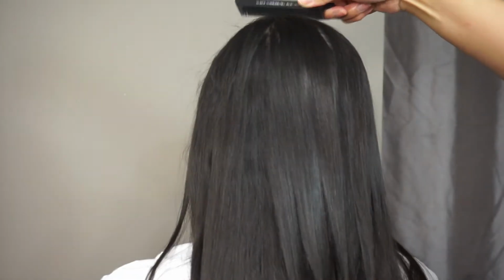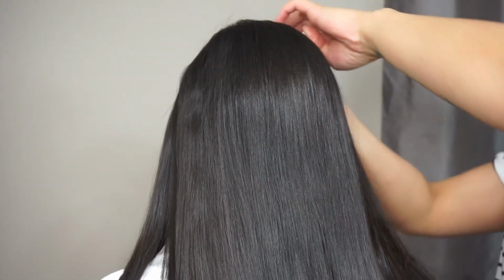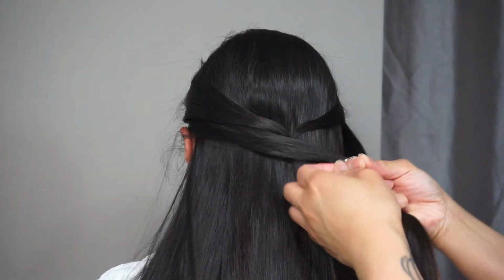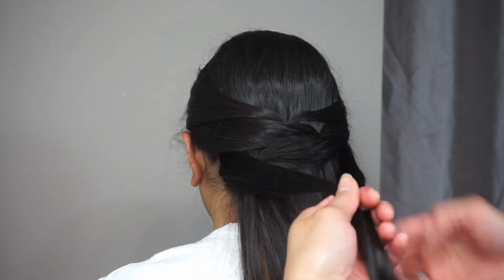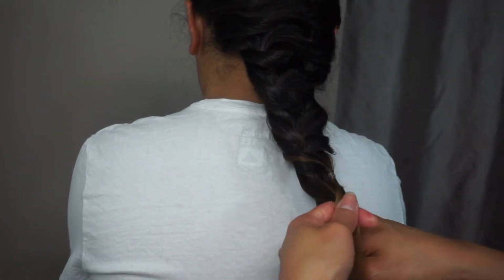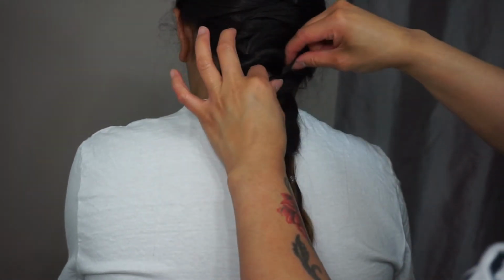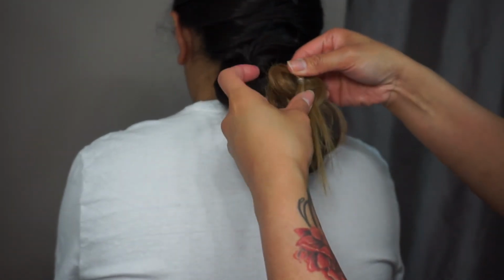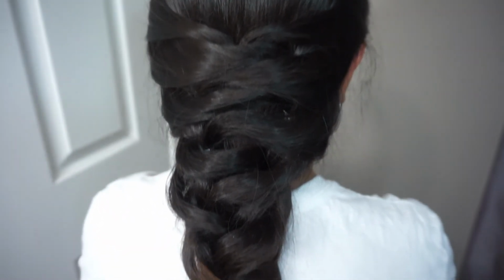Easy Prom/Grad Hair Tutorial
Looking for some Stylish and Fashionable Eye wear for a faily affordable price?
Easy Prom Hair tutorial

I have my daughter as my hair model in this video, and here I want to share with you a easy hairstyle you can do on yourself or a friend.